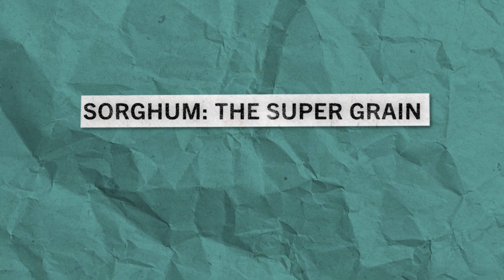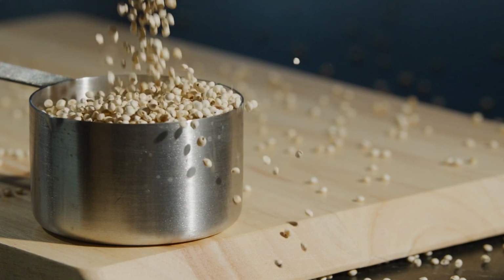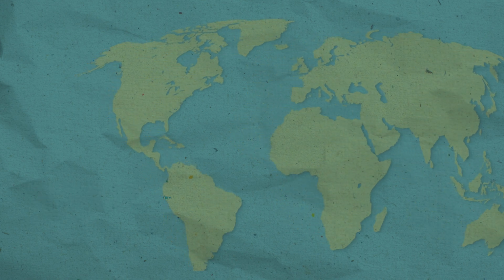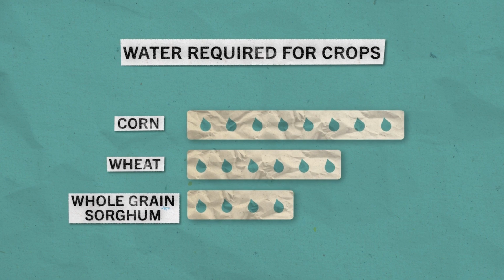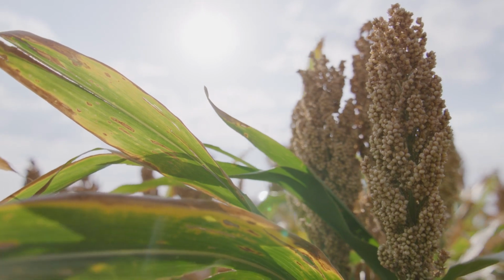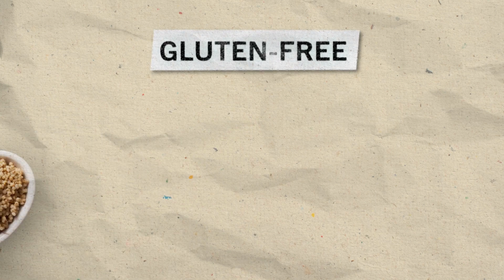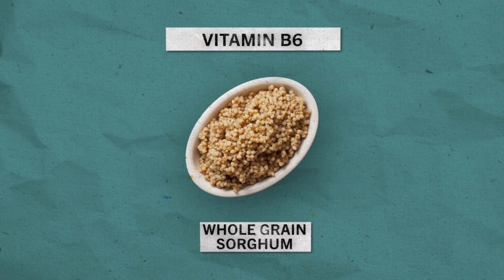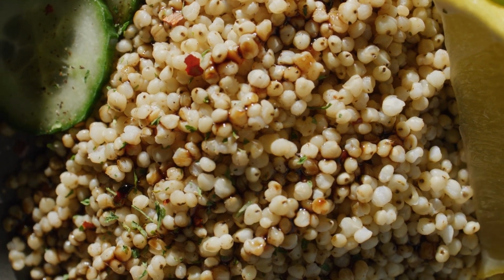Sorghum at School